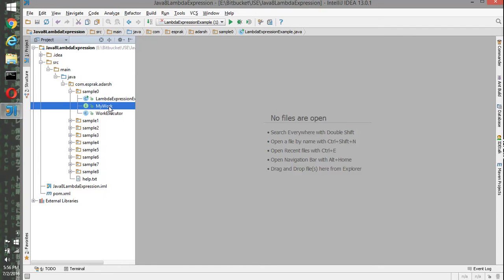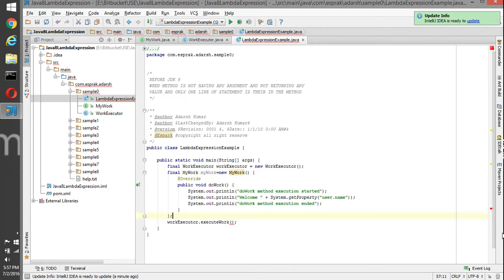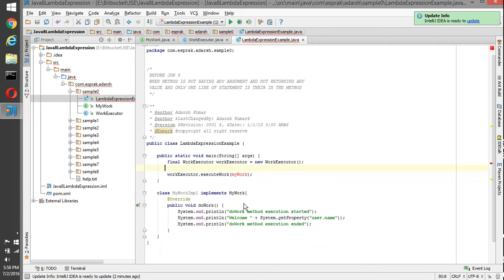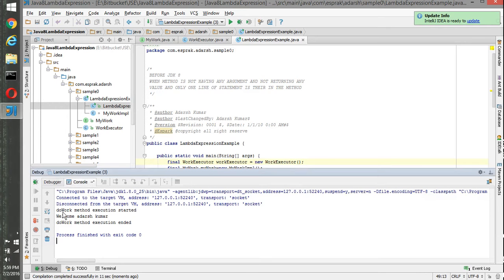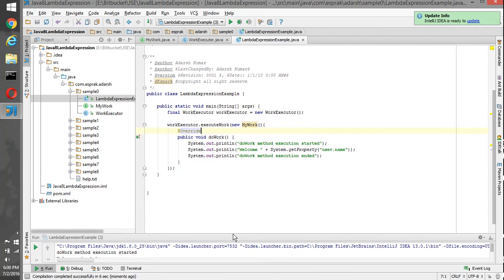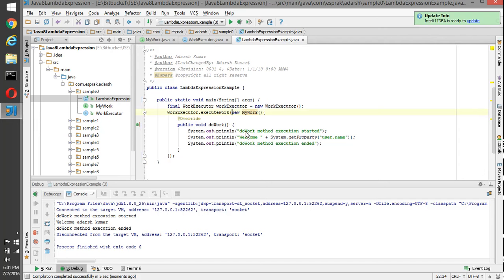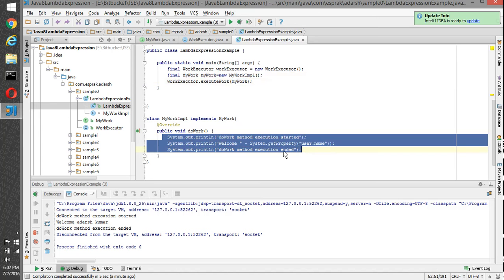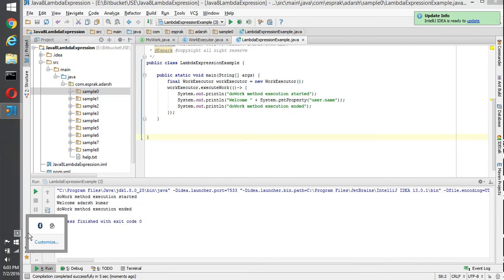ESpark Adarsh Java8 Lambda Expression part 0